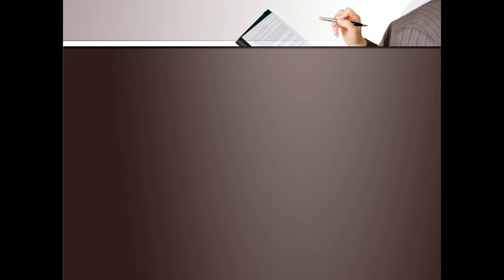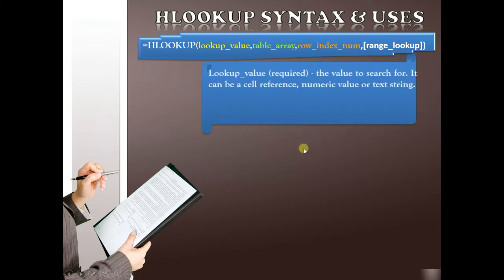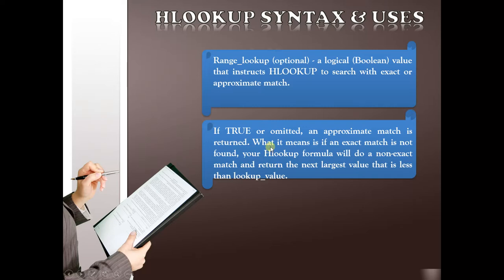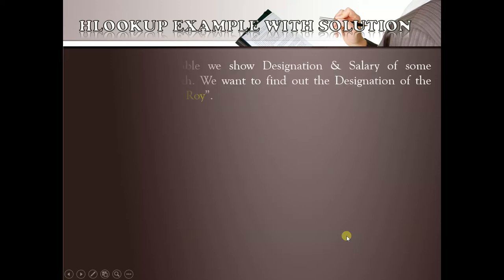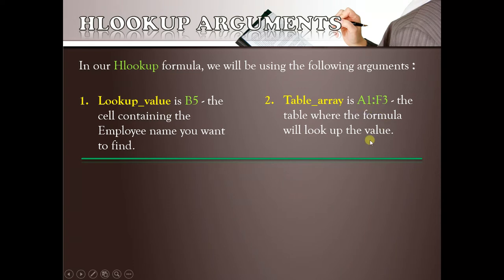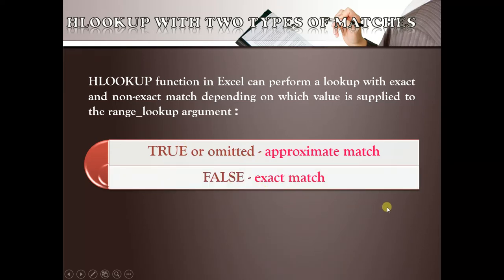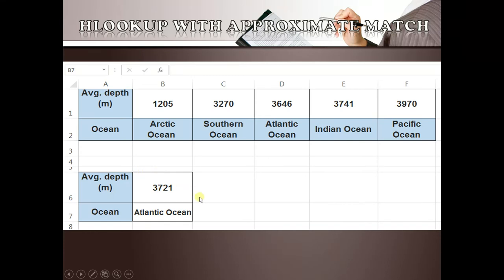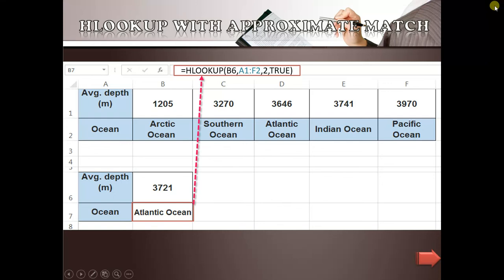HLOOKUP IN EXCEL